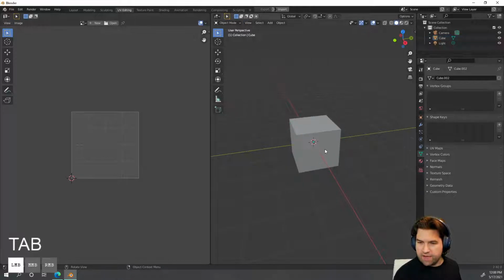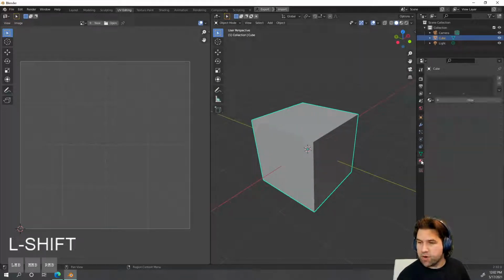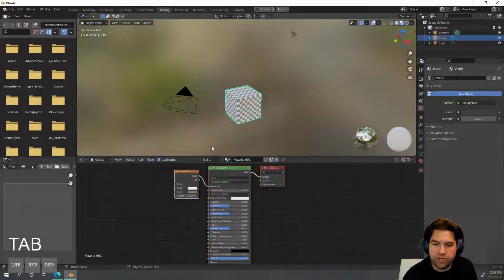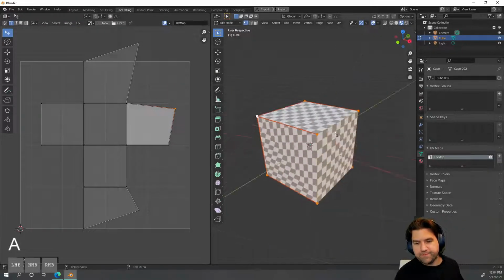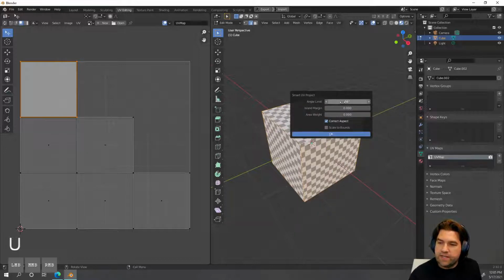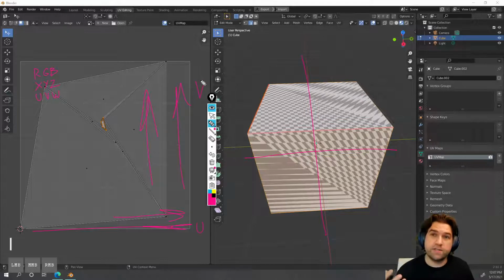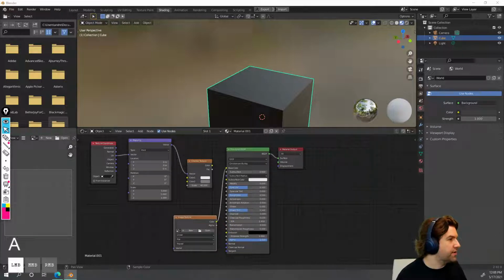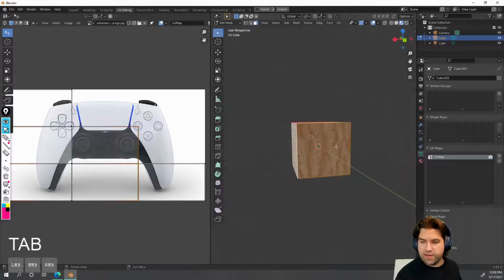11 UV Space